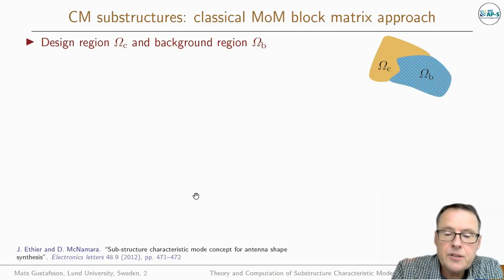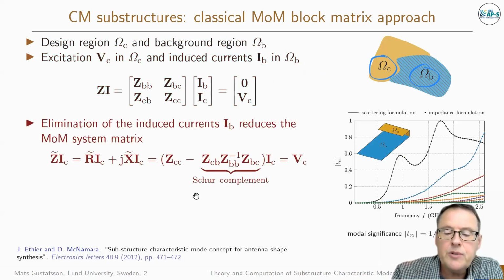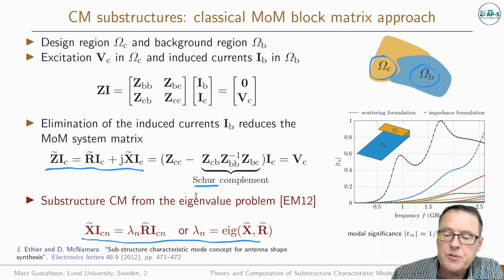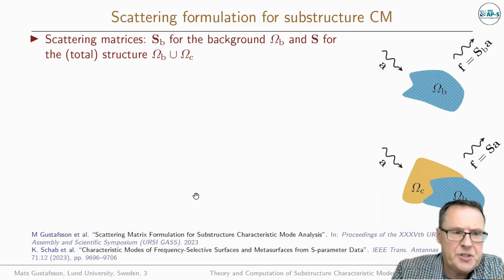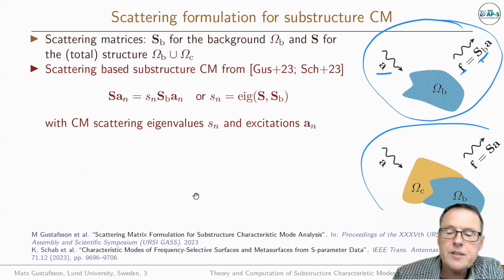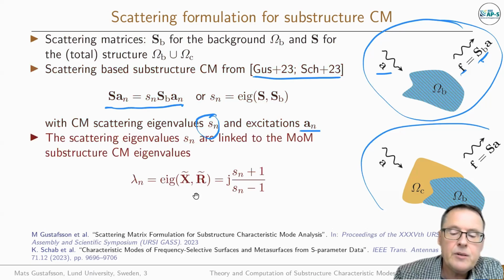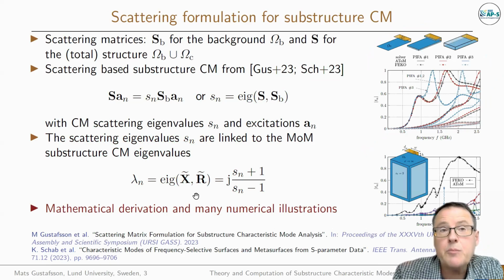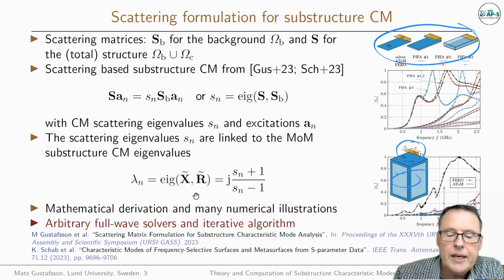Theory and Computation of Substructure Characteristic Modes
M. Gustafsson, L. Jelinek, M. Capek, J. Lundgren and K. Schab, "Theory and Computation of Substructure Characteristic Modes," in IEEE Transactions on Antennas and Propagation, vol. 73, no. 3, pp. 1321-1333, March 2025, doi: 10.1109/TAP.2025.3528478.